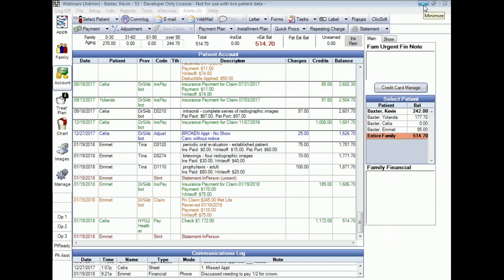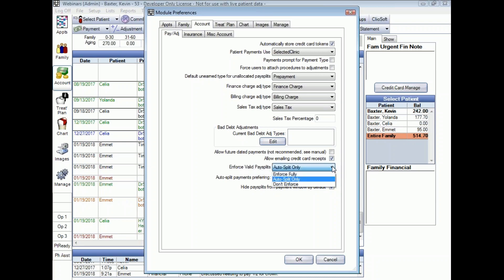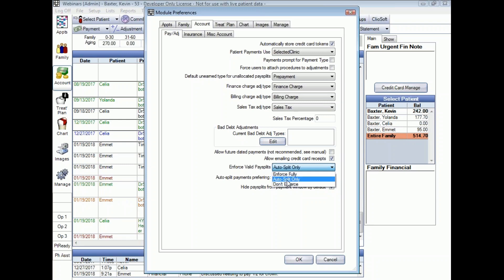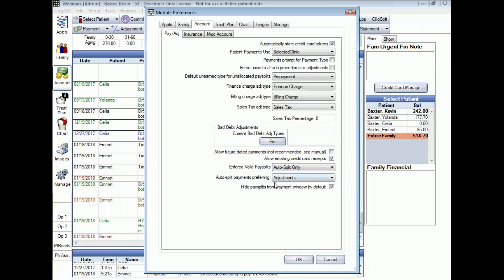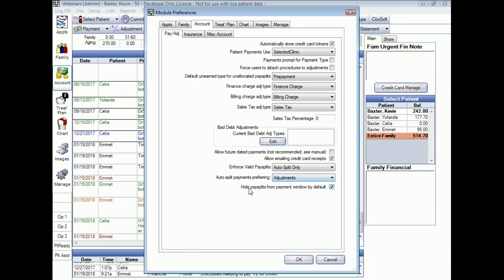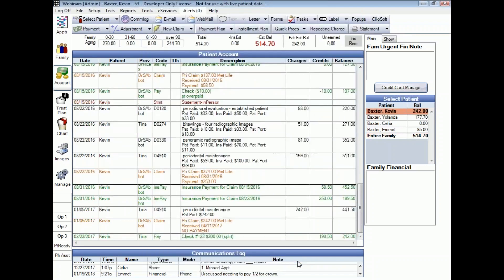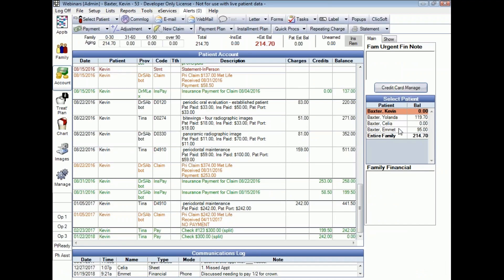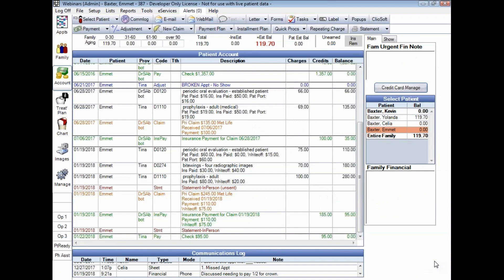Archived_Open Dental Webinar - Patient Payments and Allocations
Learn how to set up your patient payment preferences and enter patient payments.